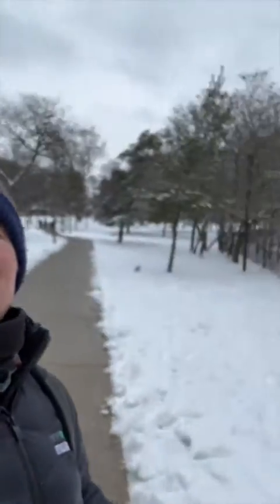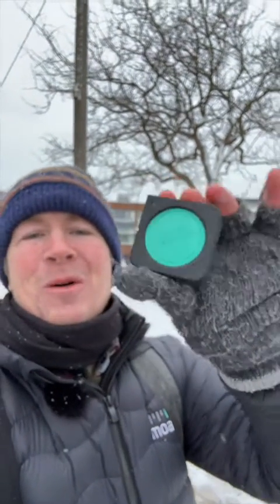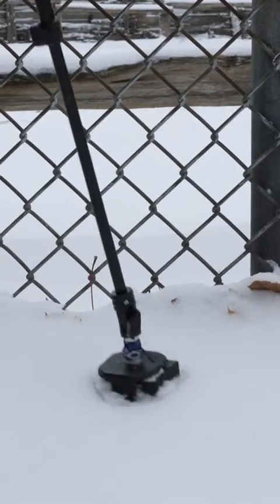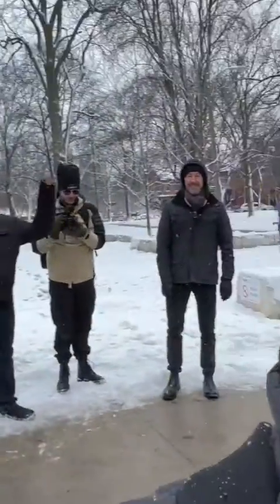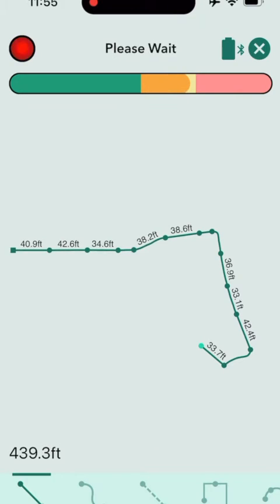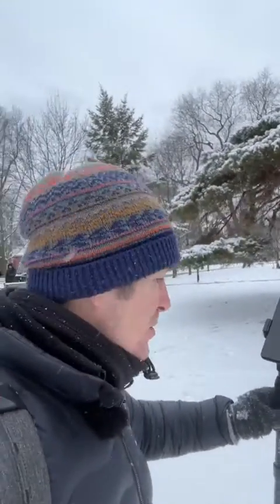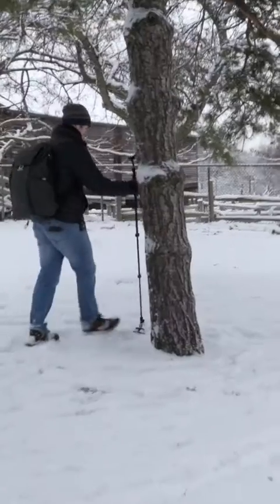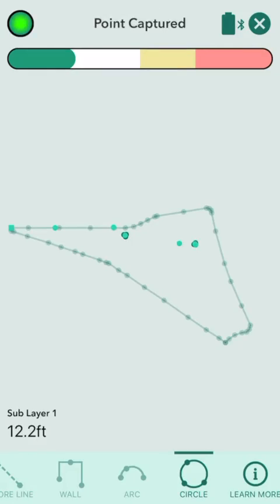Measure Multiple Shapes & Site Features with Moasure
A gentle walk in a snow-covered park with Moasure – capturing measurements and using the Layers feature at sub-zero temperatures.